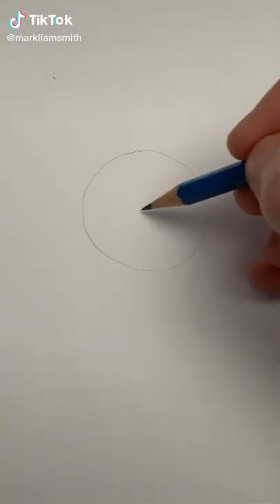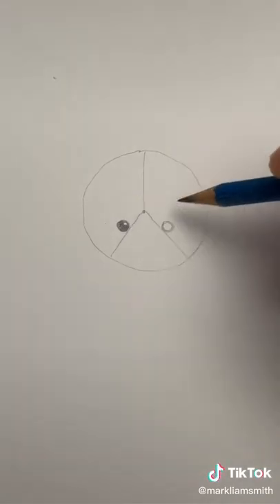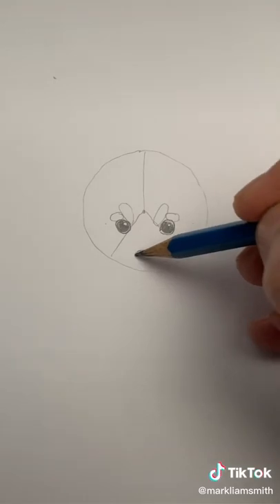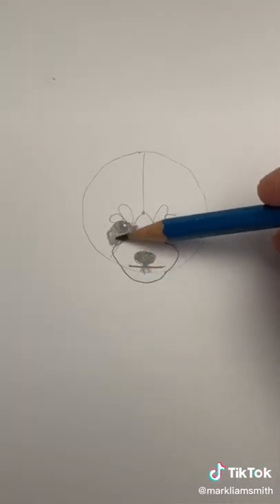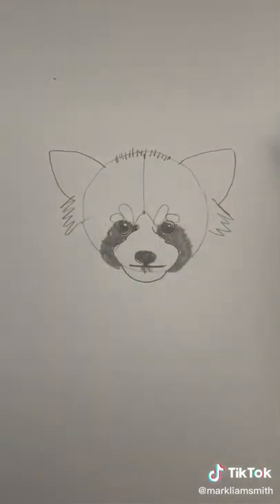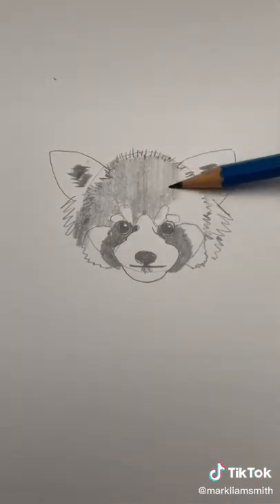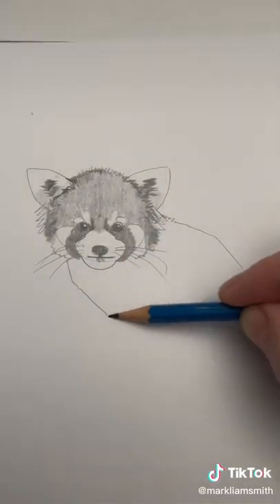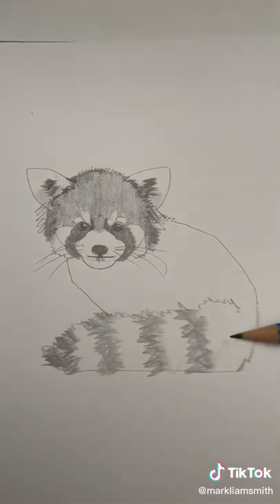Draw a red panda 🐼🐼🐼draw